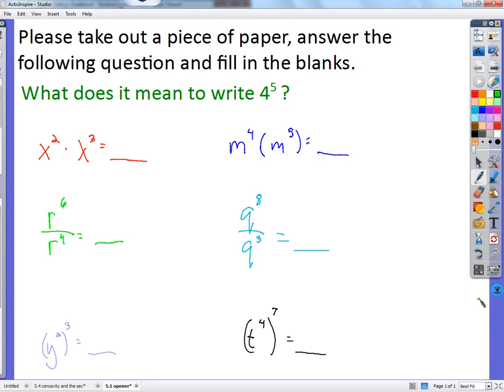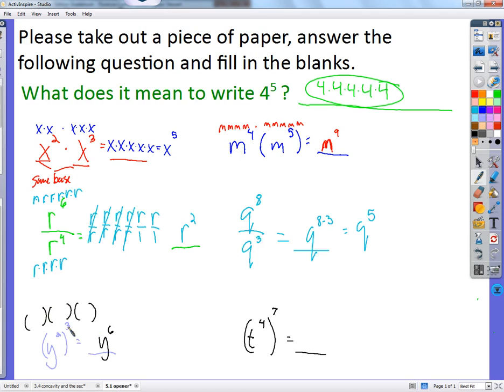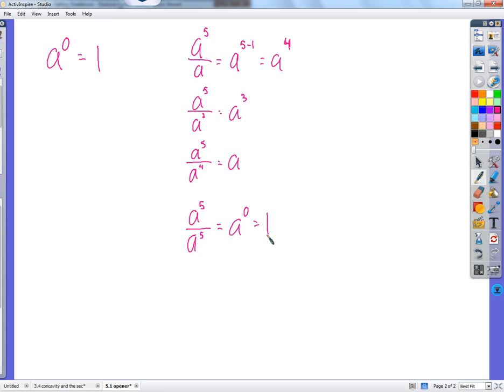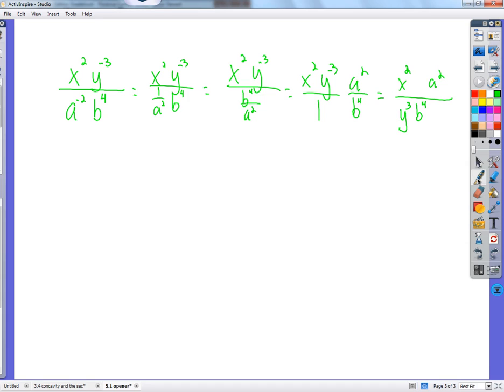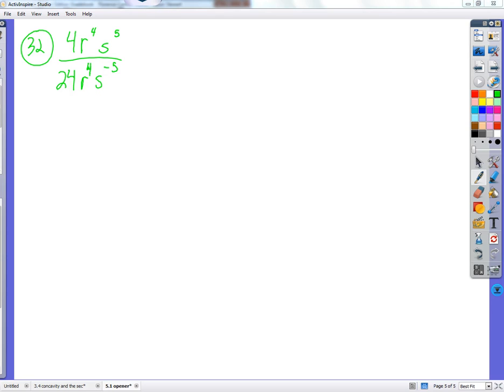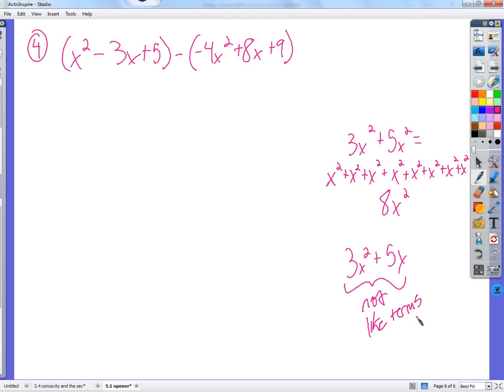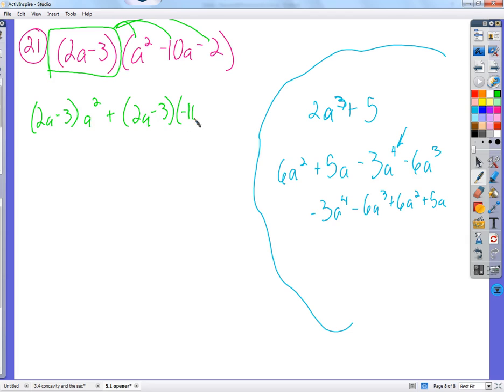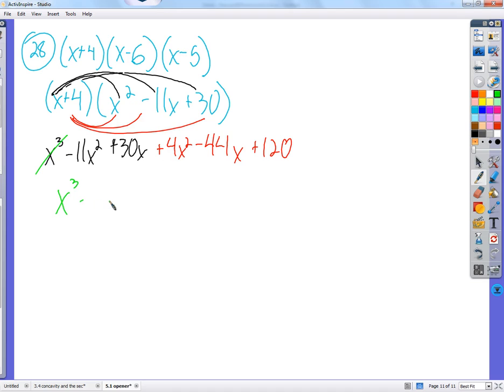Period 3: (5.1 & 5.3) 11/18/13: exponents and combining polynomials